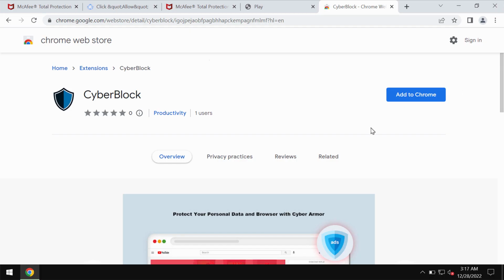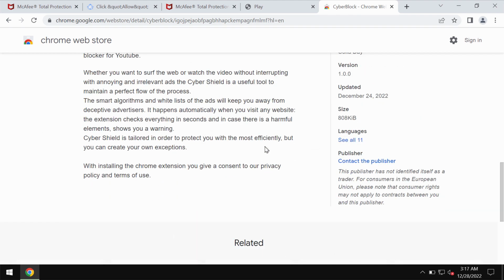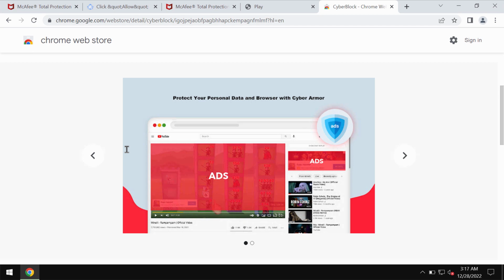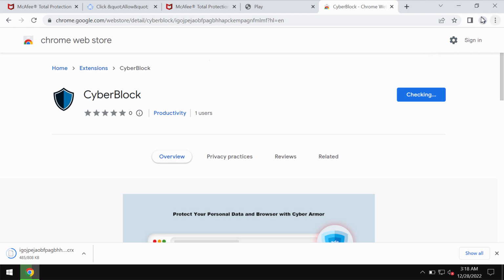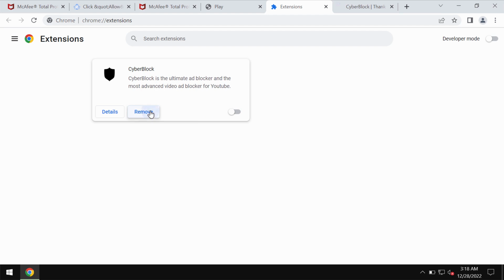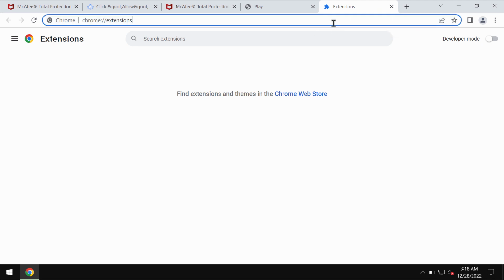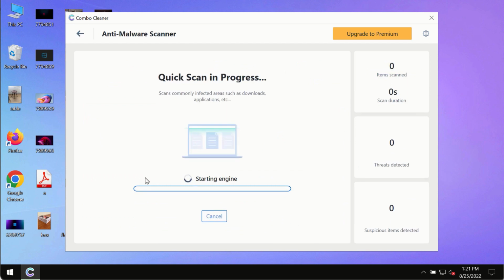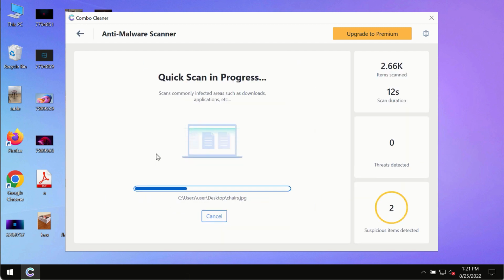CyberBlock adware-type extension - how to remove?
CyberBlock is an unwanted extension designed specifically for the Google Chrome browser. This particular extension, in fact, operates as adware. Once installed, it starts to display the huge portion of really annoying ads not related to the sites that you visit. Get rid of it with Combo Cleaner Antivirus via the official or, optionally, follow the manual suggestions provided in the video tutorial.